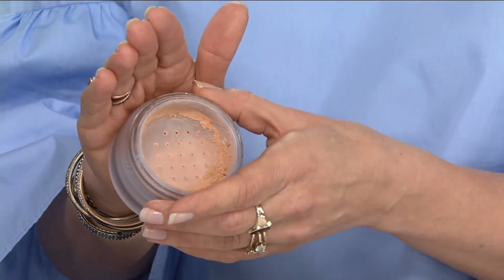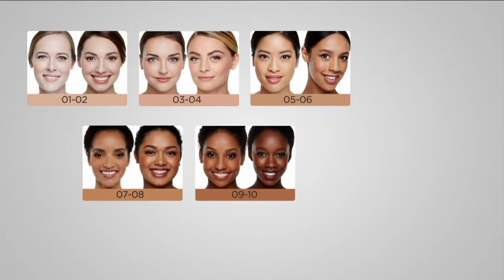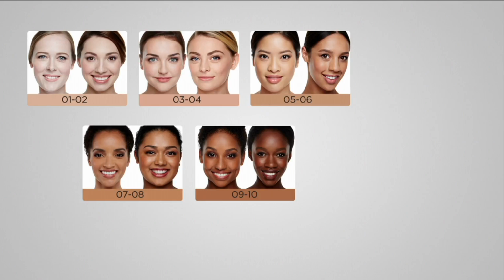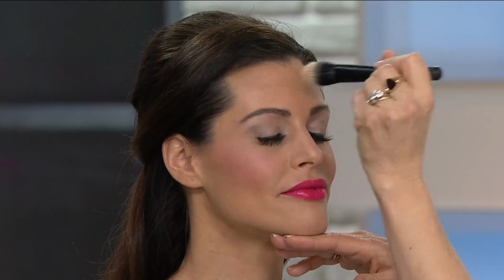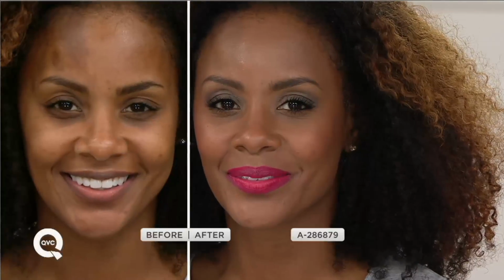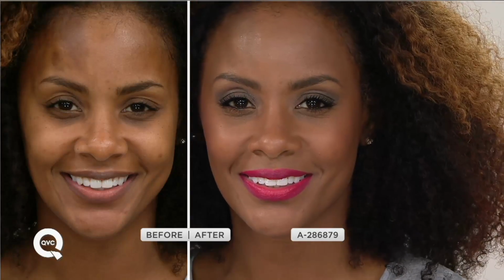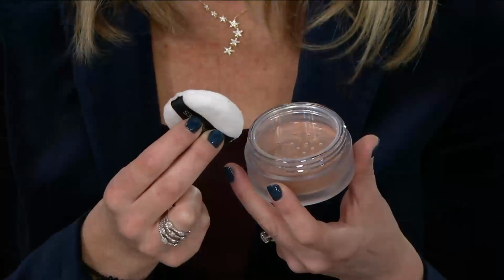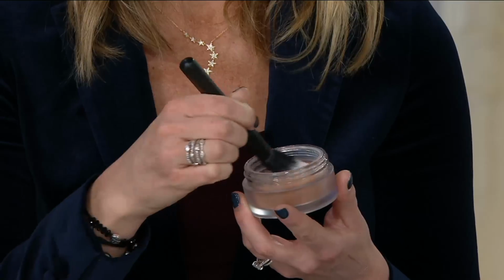Fiona Stiles Finishing Powder w/ Brush on QVC